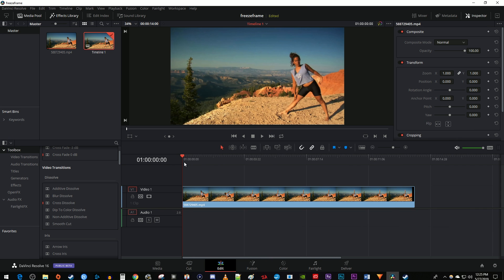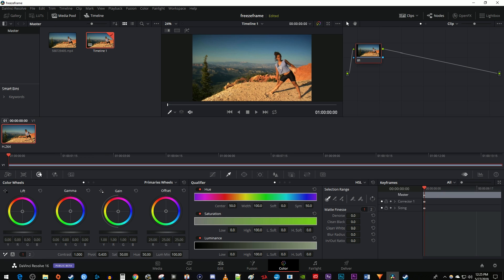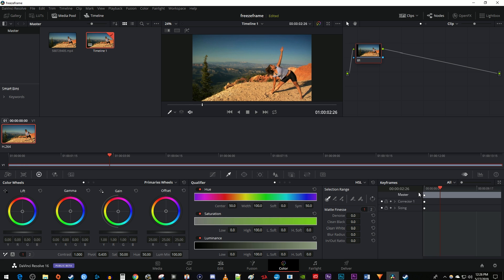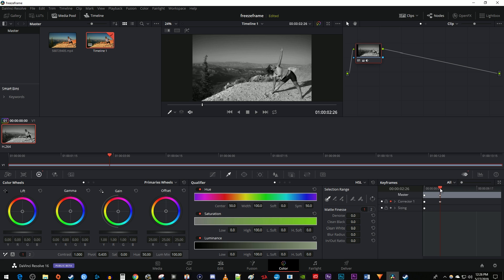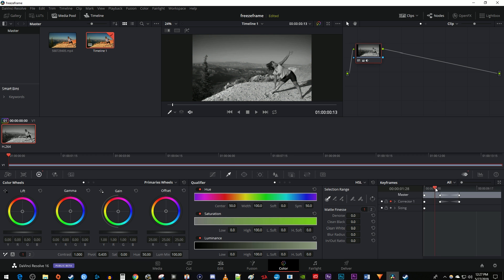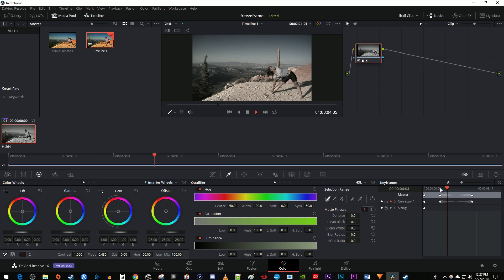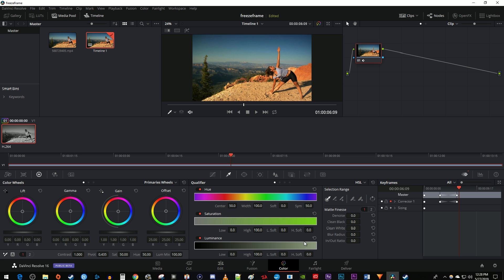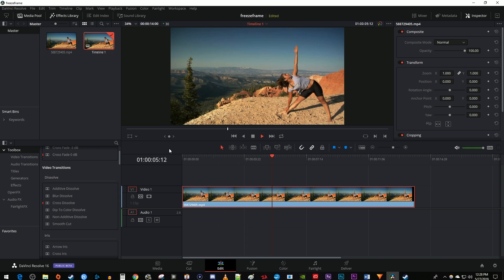How to Fade Black and White to Color in Davinci Resolve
A tutorial on how to fade from black and white to color in Davinci Resolve.  This color effect is easy to do.